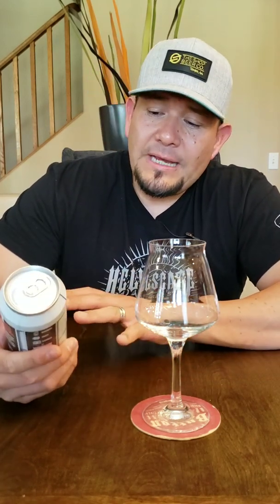Beer Review #72- College Street Brewhouse, Razzing Arizona Kettle Sour Ale w/ Raspberry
This kettle sour out of College Street is a very good example of what can be done with raspberries. I love the flavor combination going on. I HAVE to make it down to this brewery! Cheers!